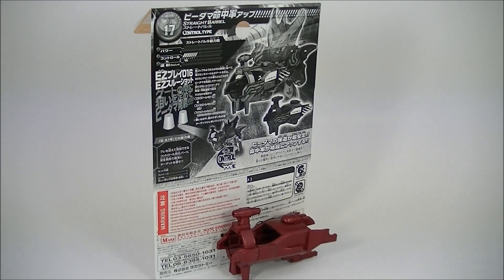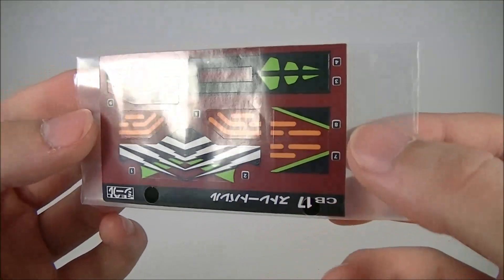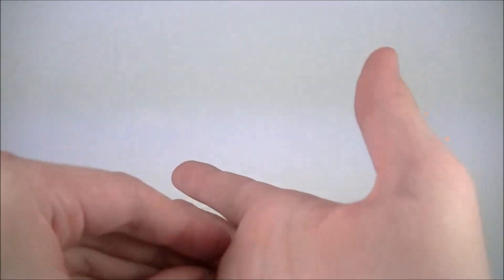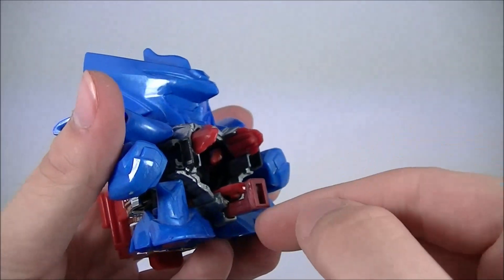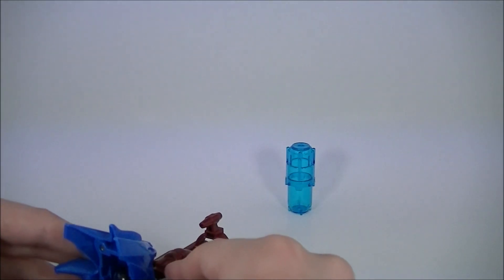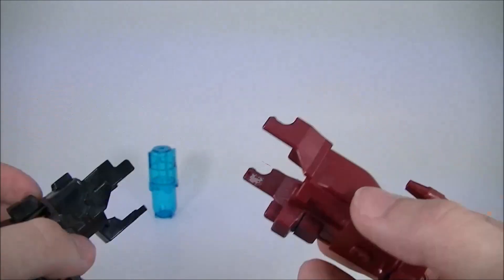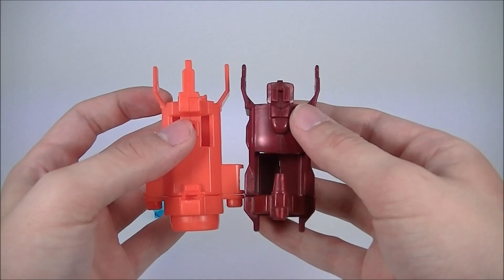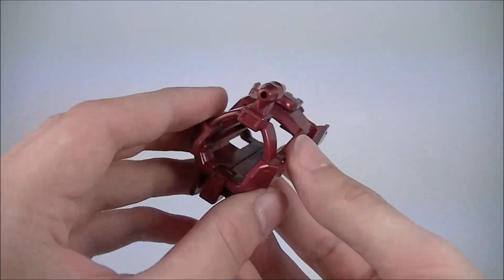Cross Fight B-Daman Review - CB-17 Straight Barrel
Yep. That sure is a barrel, alright.